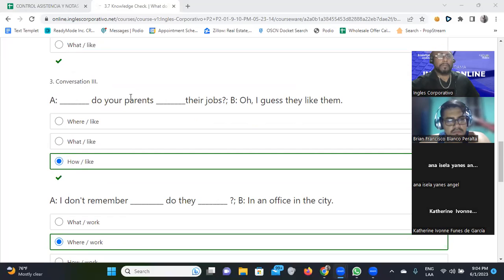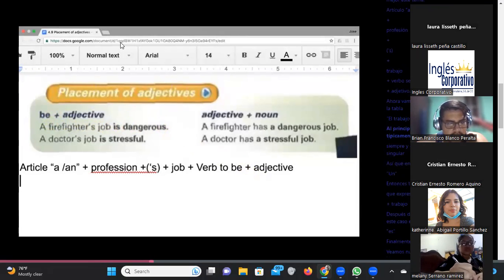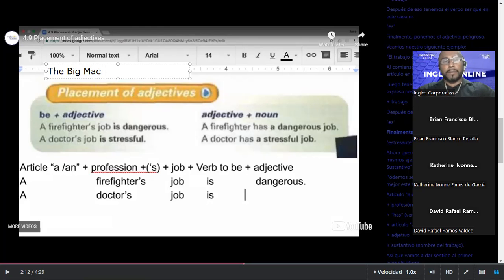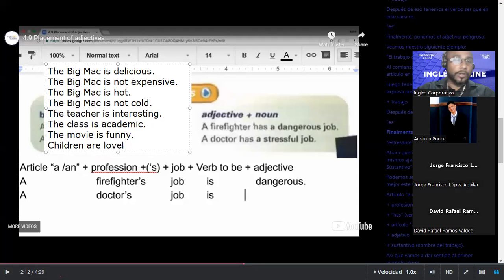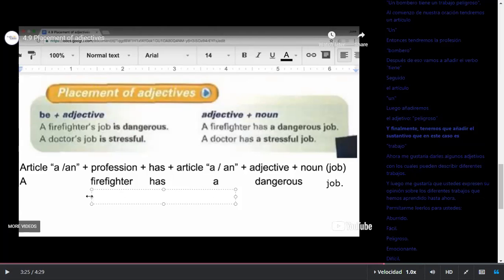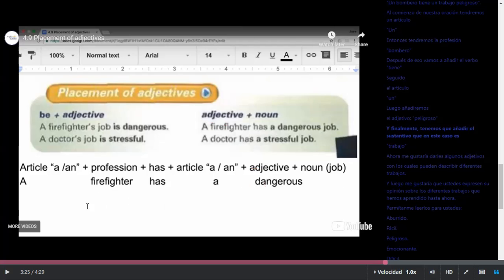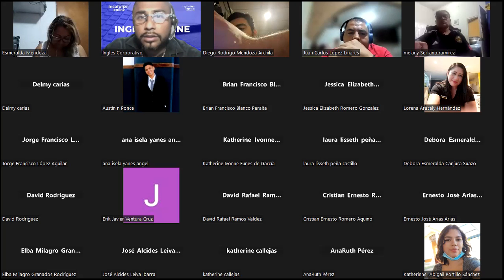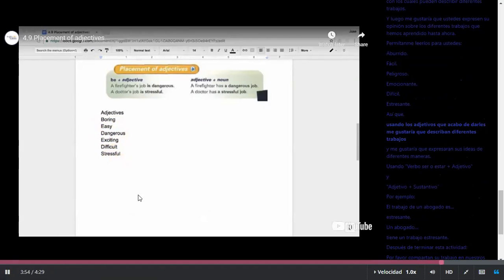SESION 8-1/06/2023-FI-REGAL-17-Santos Vasquez-MidTerm Exam